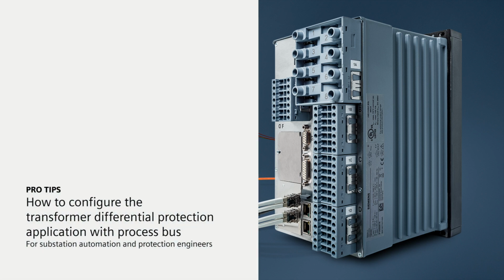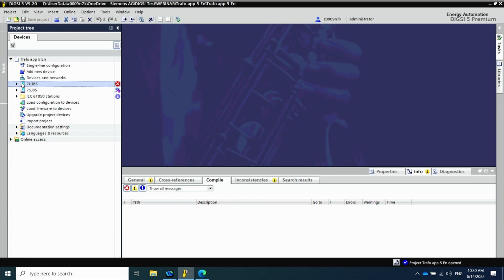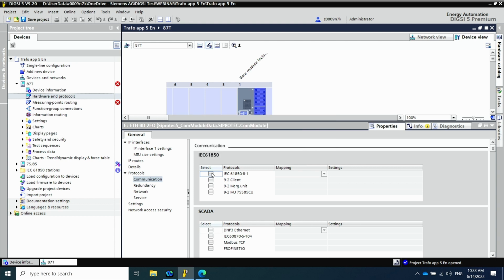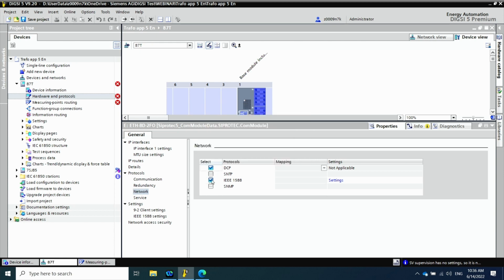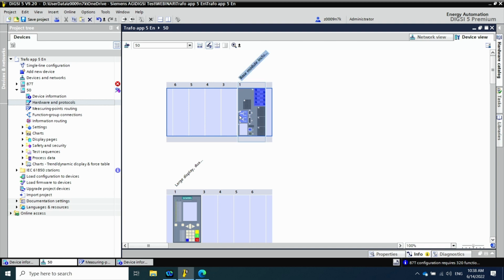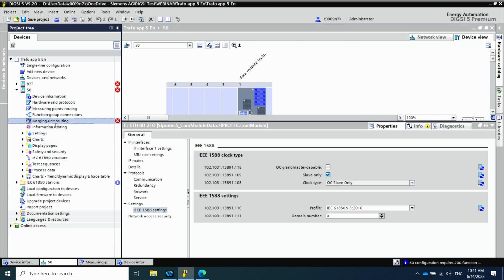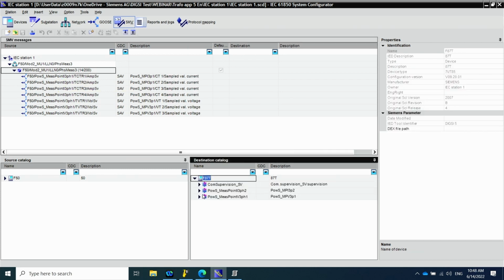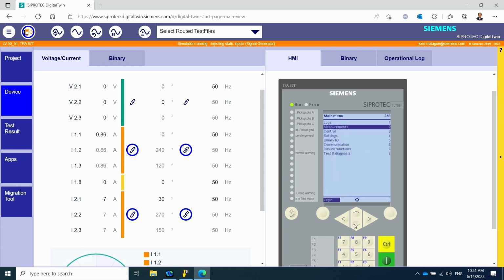How to configure the transformer differential protection application with Process Bus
The application describes how to connect the transfomer differential protection using current measurements that are directly connected